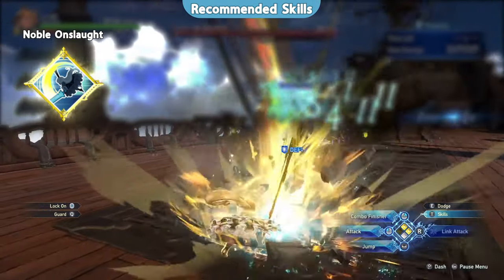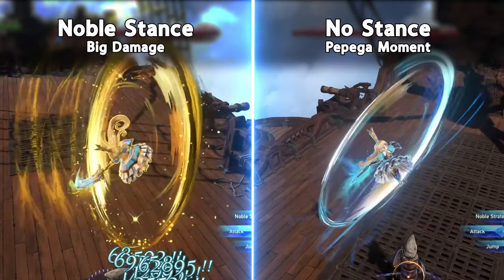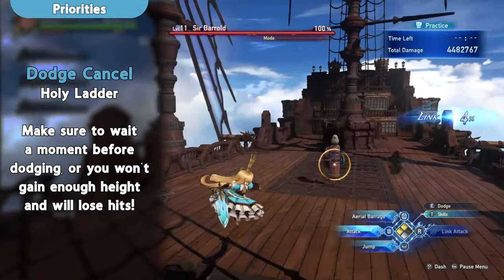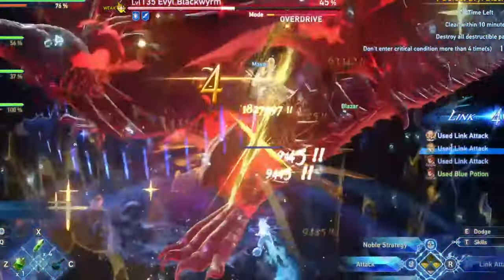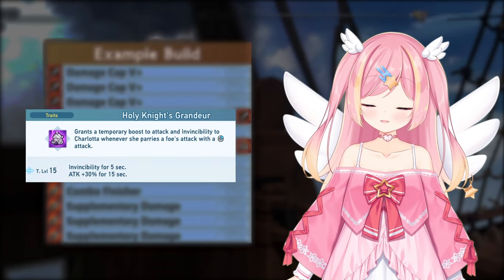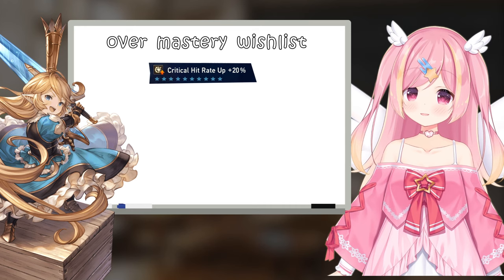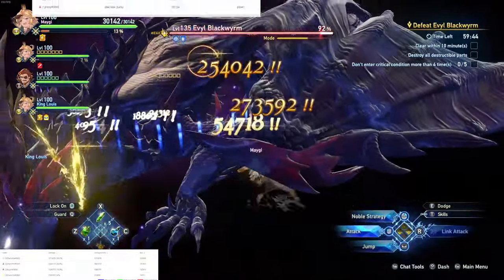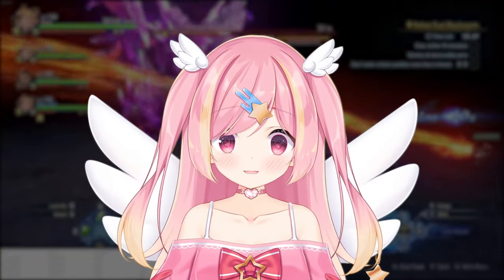【Granblue Relink】Master Charlotta in 4 Minutes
I'll convert you to the potato cult in just 4 minutes! You'll know all you need to know to get slicing with this little gremlin ~

Use my calculator to optimize your build!

00:00 - Intro
00:12 - Recommended Skills
00:26 - Recommended Combo
00:44 - How to Noble Stance
00:57 - Rotation Priorities
01:25 - Optimization: Don't waste noble stance!
01:46 - Explaining the basis behind the build
01:55 - Ideal Sigil build
02:40 - Ideal Over Mastery
03:00 - Wrightstone Notes
03:11 - Closing Thoughts

Shoutouts to the Charlotta community in the GBFR Discord! The resources created by Haplicity and SirD helped me get started on my potato journey. You can check out the Holy Knight Training Manual